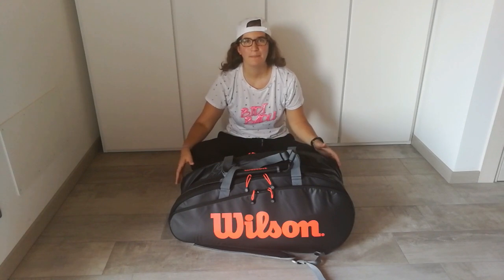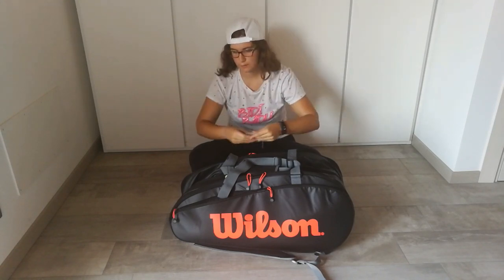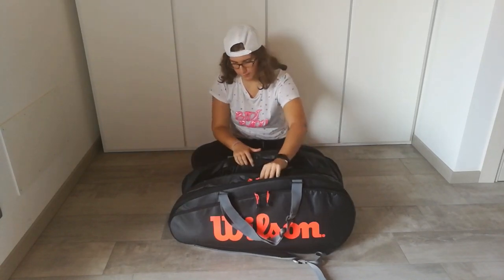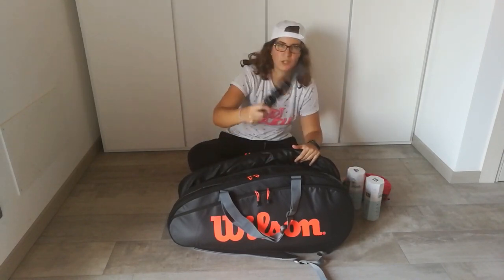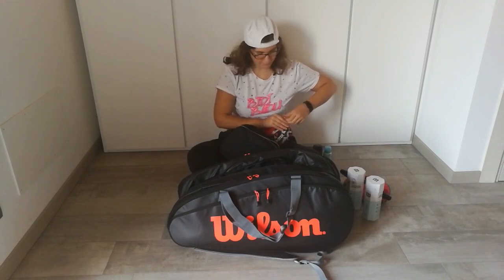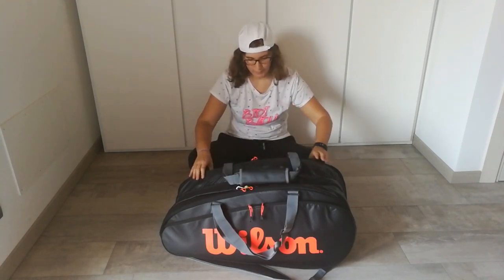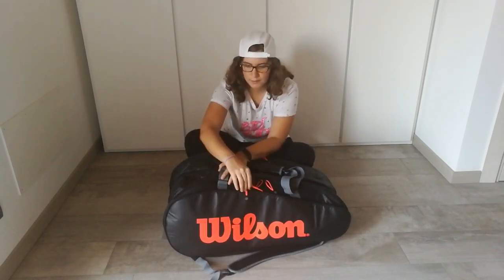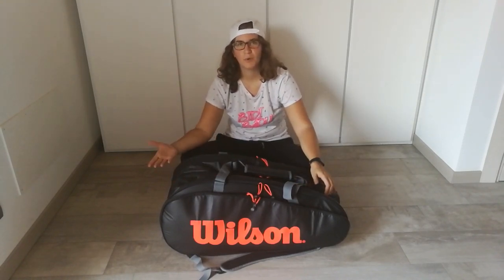WHAT'S IN MY TENNIS BAG??? Wilson clash bag check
This bag is the new WILSON CLASH TOUR 3 COMP avaible on TennisPoint!

Thank you TennisPoint!